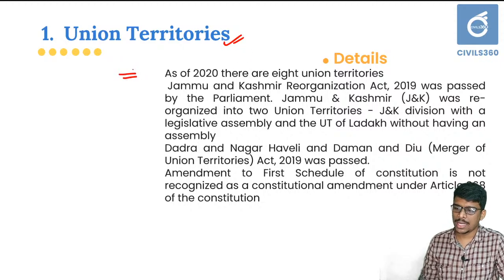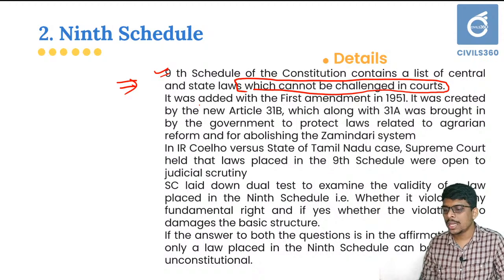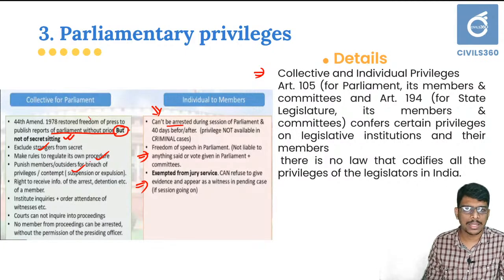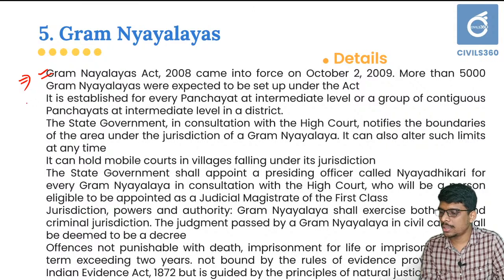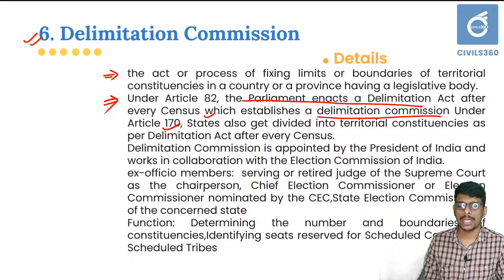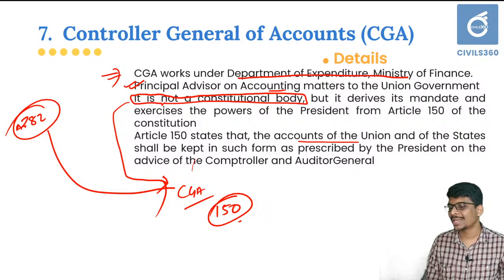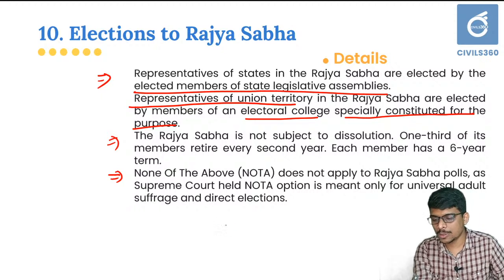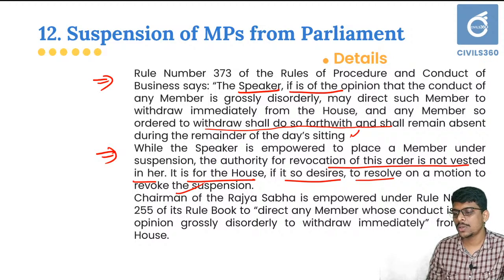PrelimsDhyan | Most Important Topics for Prelims 2020 | Part 8 | Civils360 IAS Academy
⚡️ We will be covering the most important topics from current affairs and Basic Texts for the next few weeks. The class will be on a daily basis at 5:00 PM.